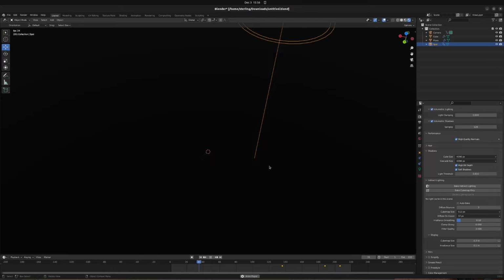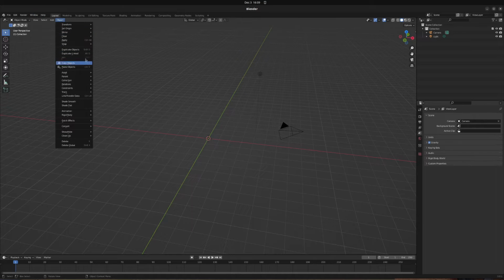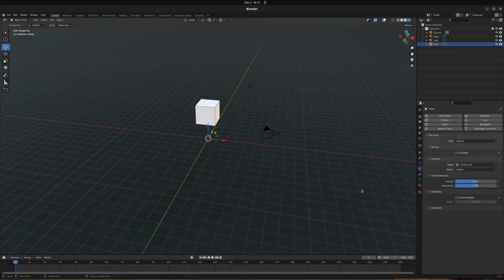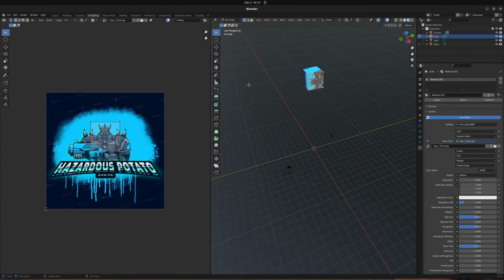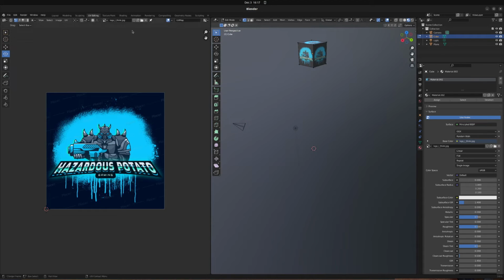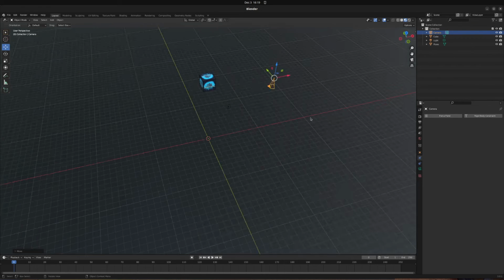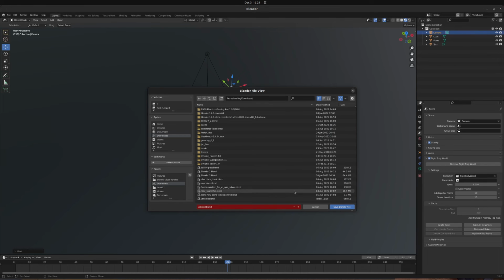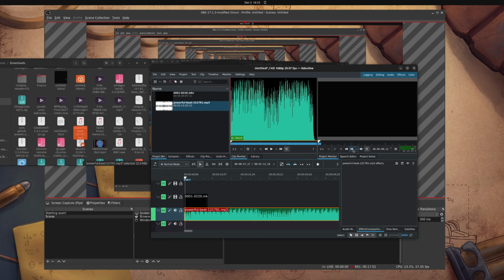How I made my intro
Merry Christmas everyone! In this video I'm showing how i made my intro so you can make it yourself if you want.